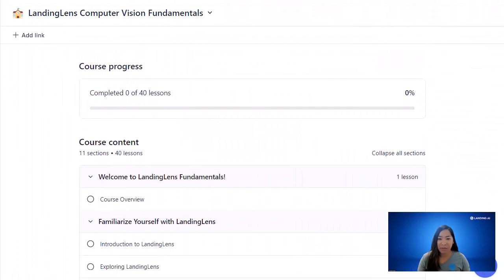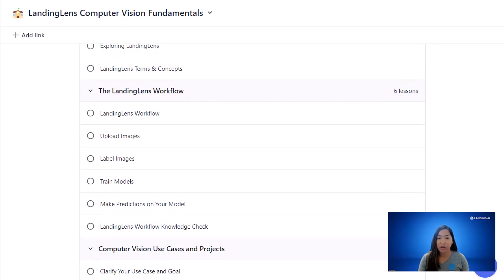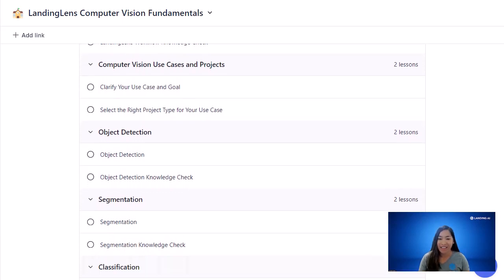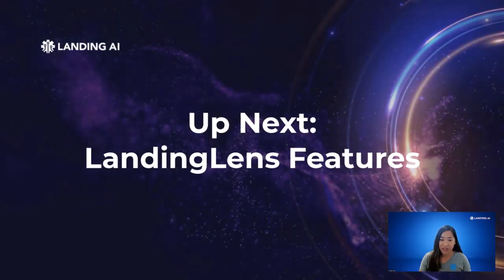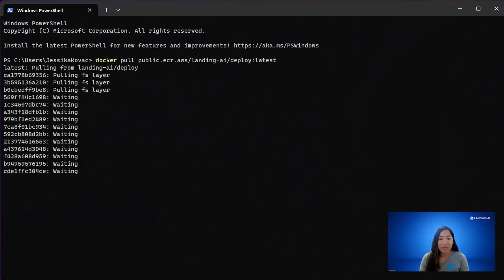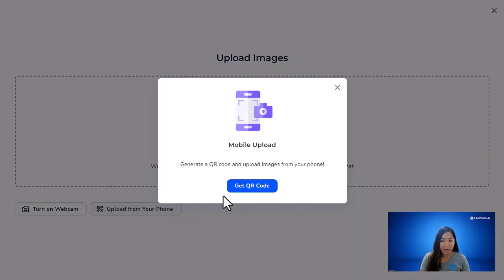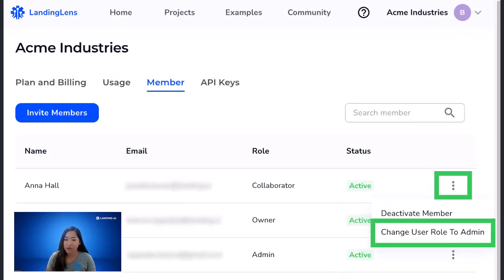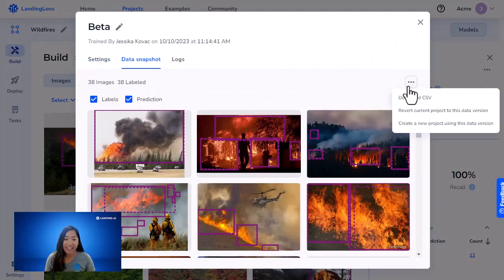Nov. 2023 Feature Summary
Here's a list of what's new from Landing AI in November 2023.